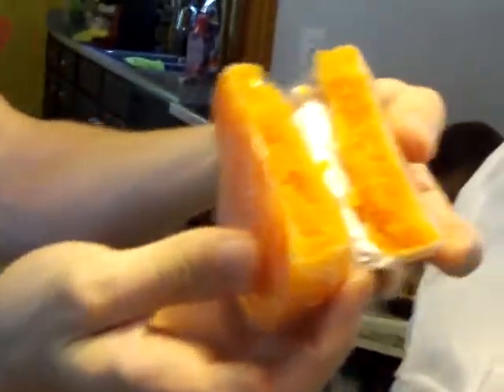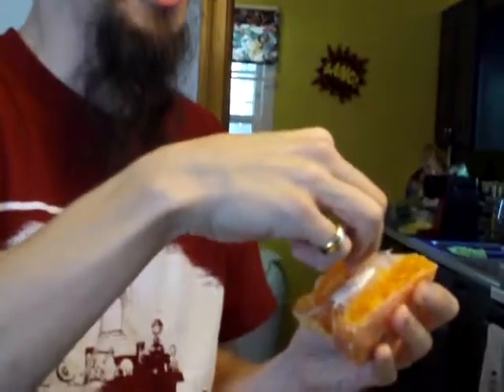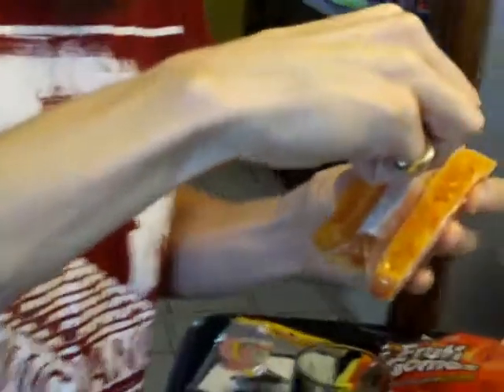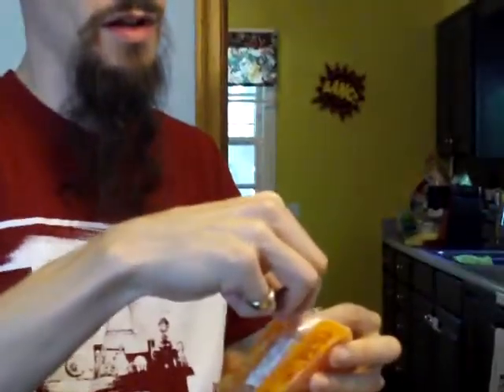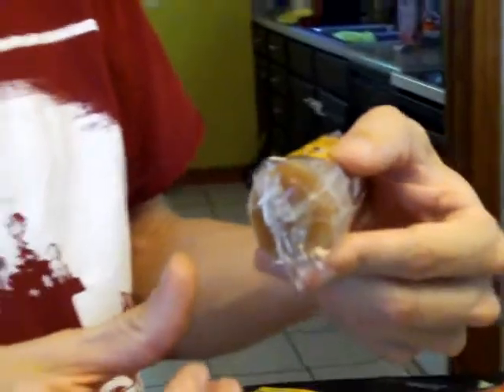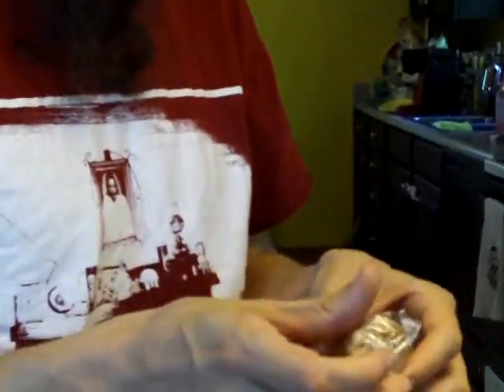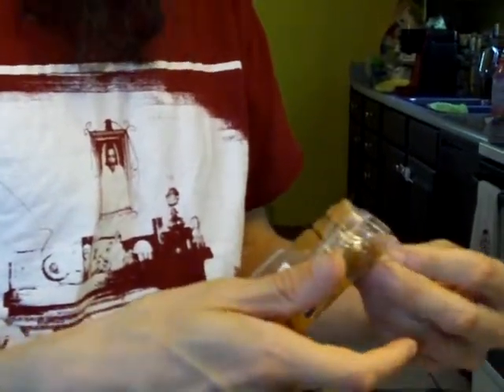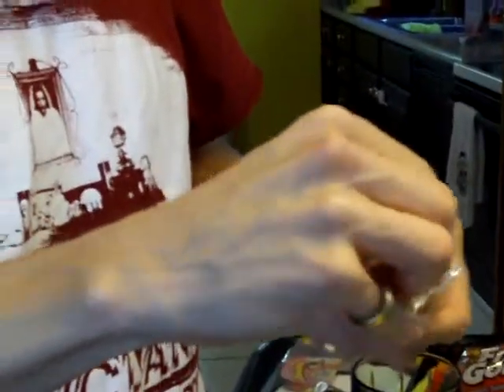Candy Reviews - Dulce de Camote & Dulceria La Napolitana Candy Guava Roll